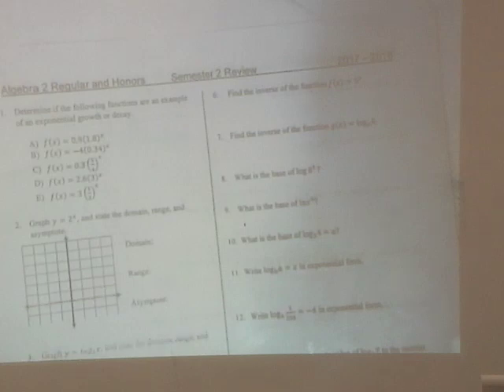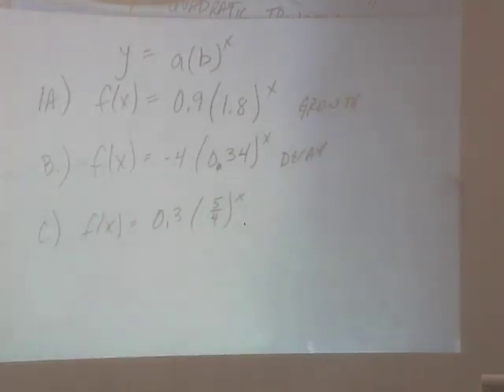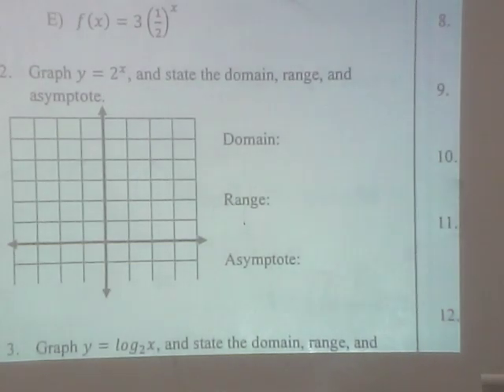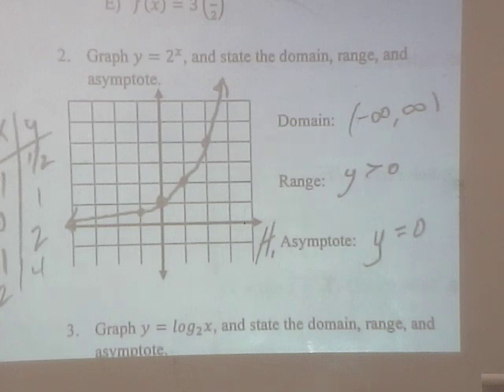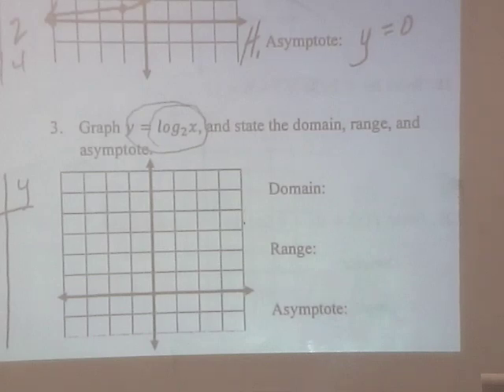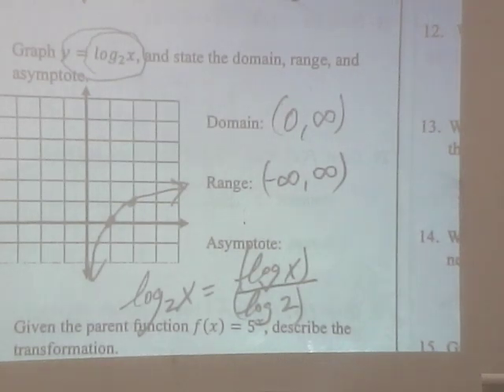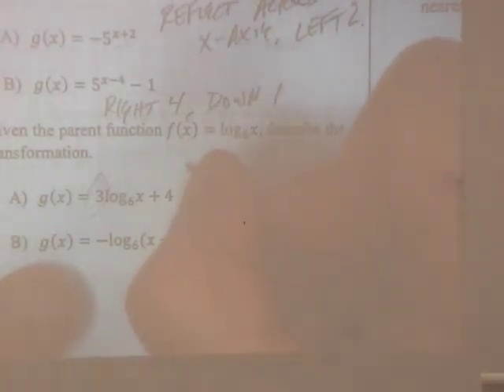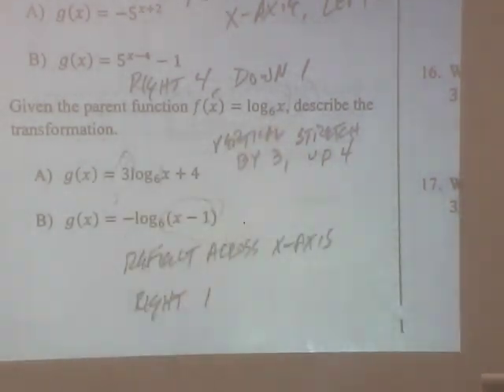A2H-S2 Review #1-5